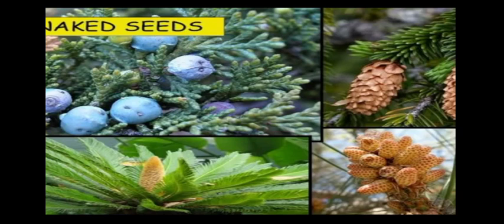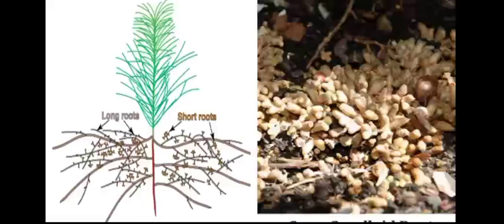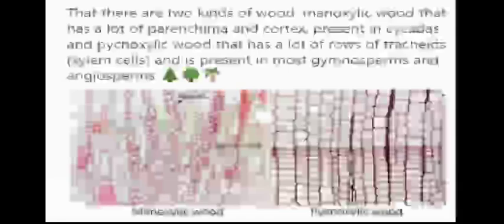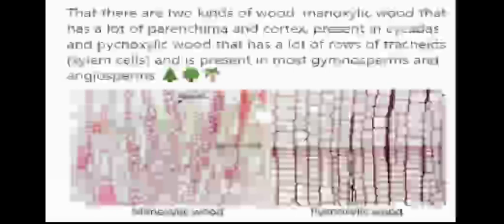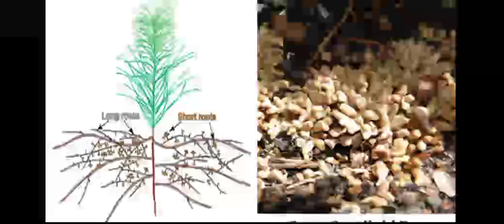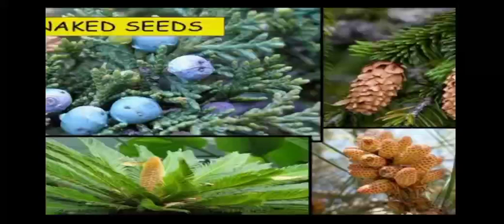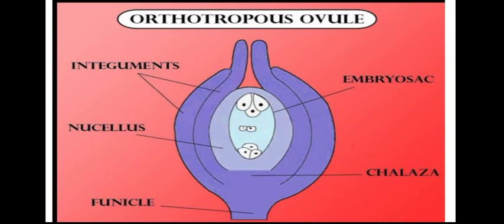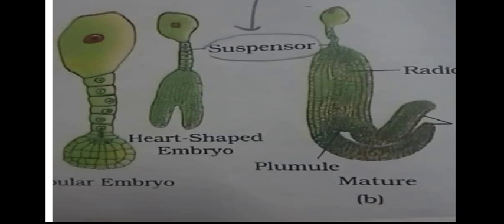Gymnosperms General characters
Bsc Botany.II Sem Topic